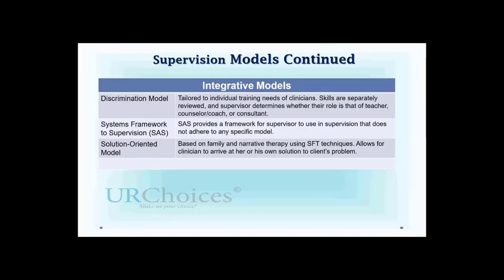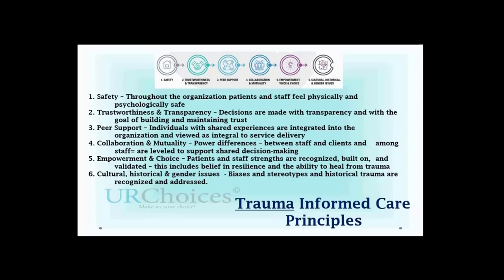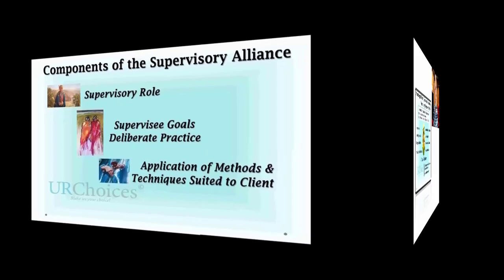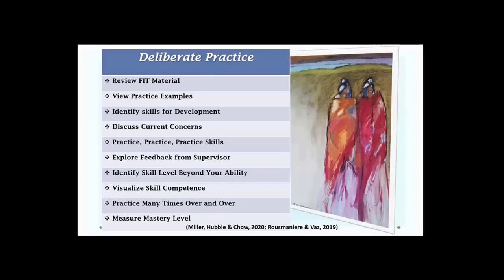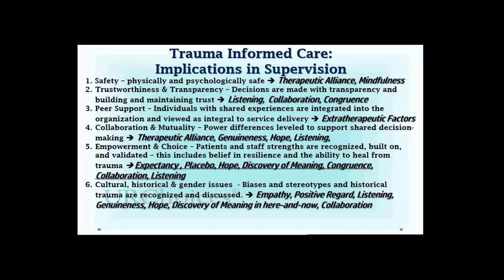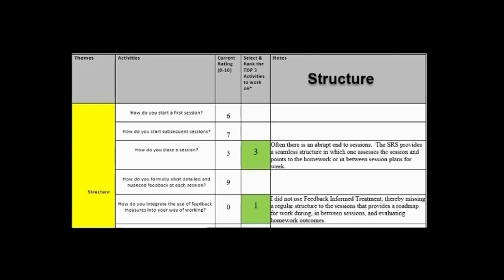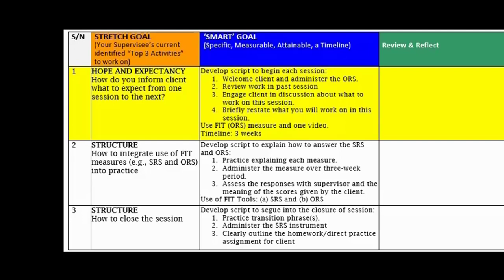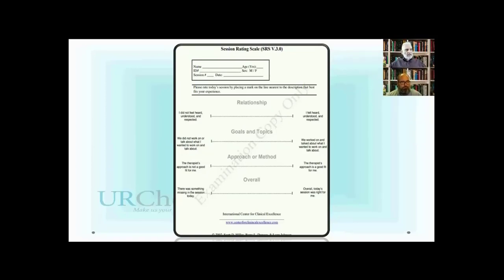Clinical Supervision & Deliberate Practice, Feedback Informed Treatment, and Trauma Informed Care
Clinical Supervision Update presented by George A Jacinto, John J Beggs, and Julia Buckey overviews the fusion of Clinical Supervision, Deliberate Practice, Feedback Informed Treatment and Trauma Informed Care. The video includes theoretical discussion and demonstration of the administration of the Outcome Rating Scale, Session Rating Scale and development of  Deliberate Practice stretch goals using the Taxonomy of Deliberate Practice Activities in Psychotherapy.

NOTE: A second video will be pasted in July 2021. In that video there will be  examples of clinical supervision fused with deliberate practice, feedback informed treatment (including another example of administration of the ORS and SRS). The five clips will present selected video  pericopes of work with Alice (three supervision examples and two psychotherapy session examples with Alice).  This video will complete the demonstrations of practice discussed in this video. The actors are:  George A Jacinto (Supervisee and Therapist), John J Beggs (Qualified Supervisor) and Julia W. Buckey (Alice).